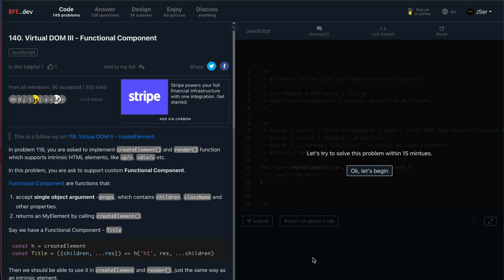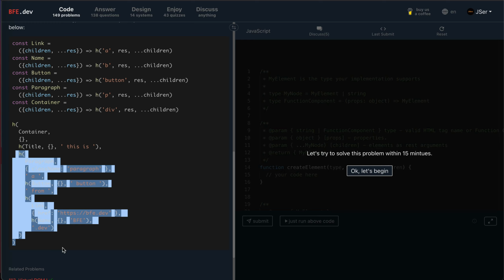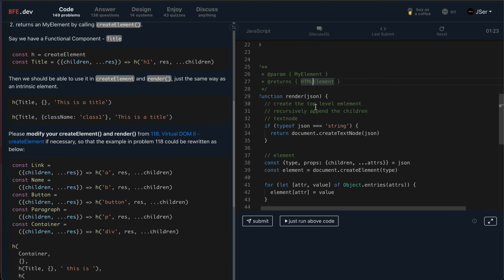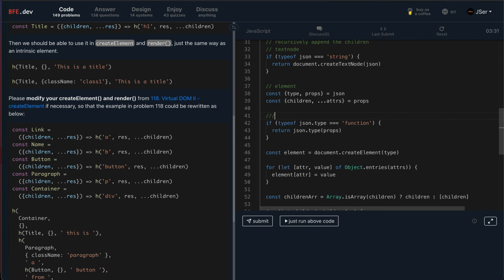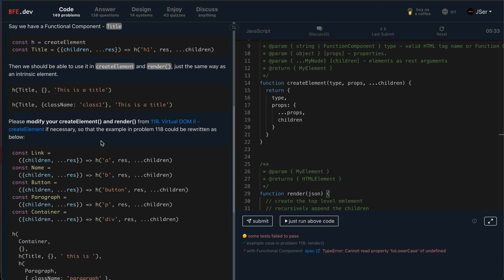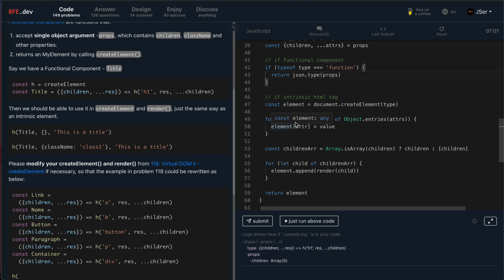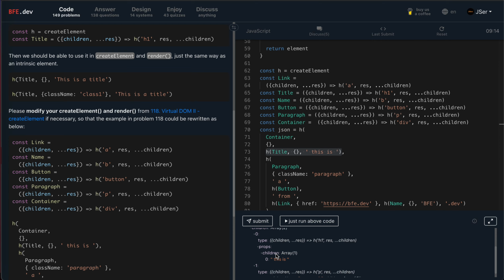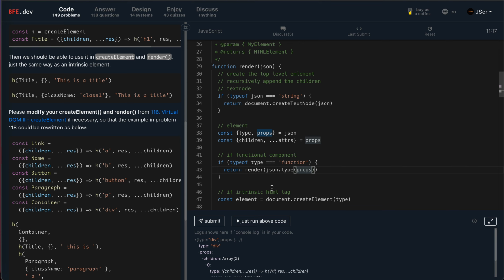BFE.dev #140. Virtual DOM III - Functional Component | JSer - Front-End Interview questions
Just twisted a little from previous problem 118, an easy one